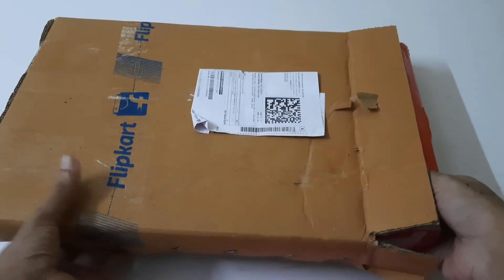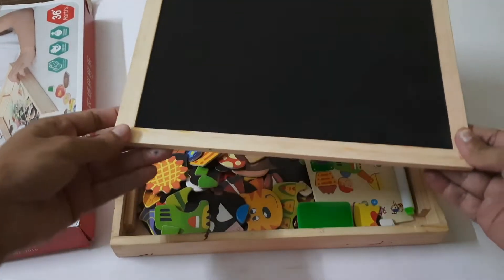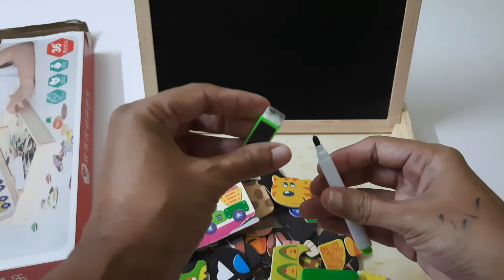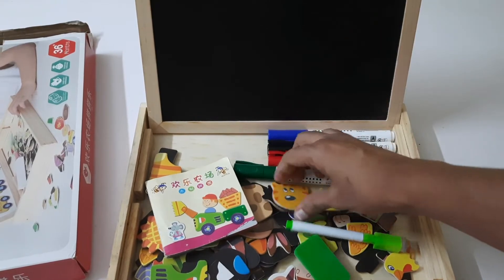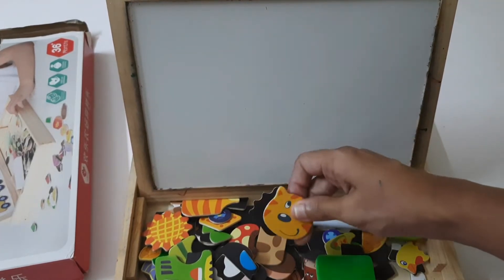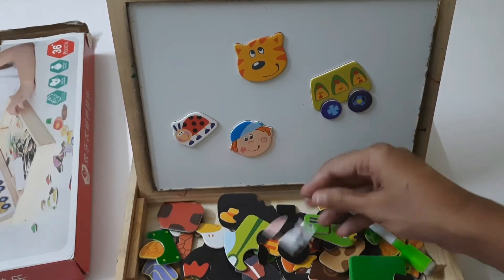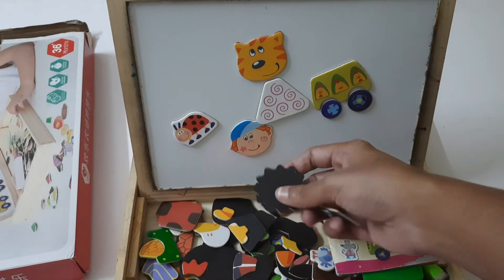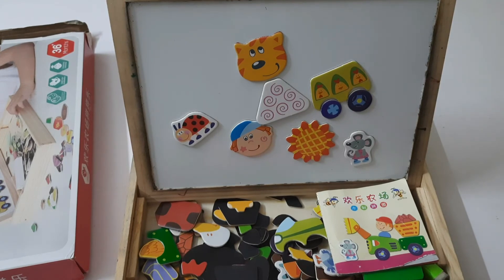Best Educational Toy for kids | Unboxing and Review | Perfect gift for kids